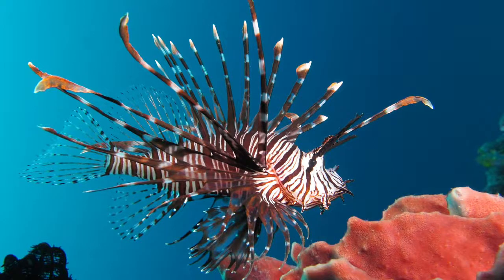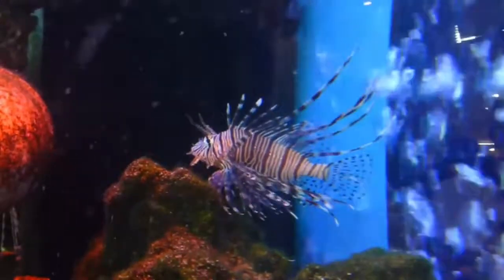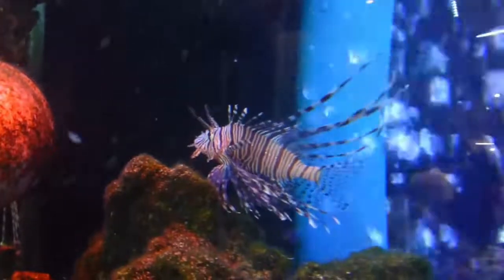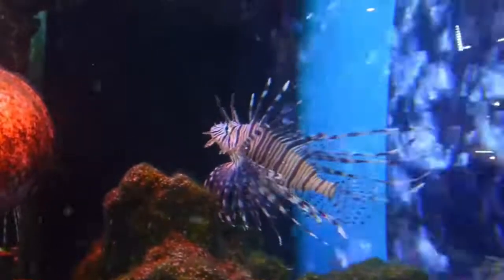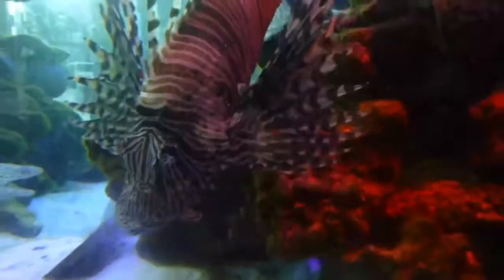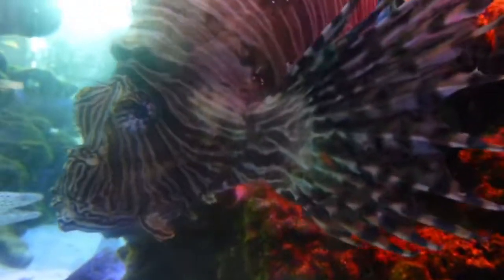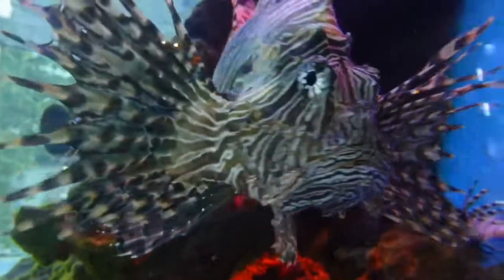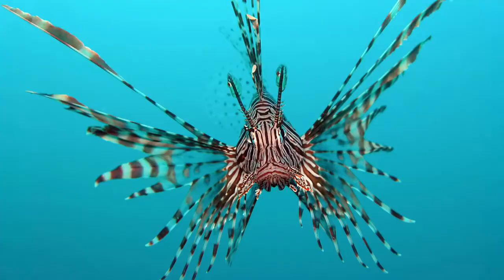Red Lionfish Description, Characteristics and Facts!